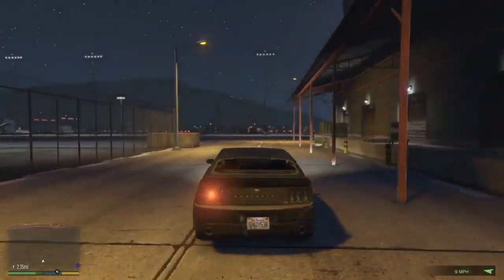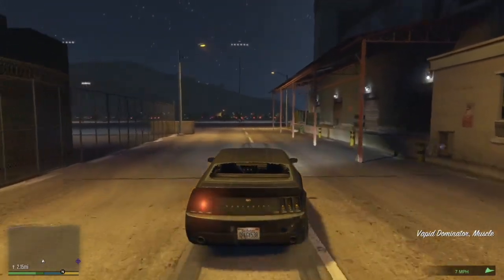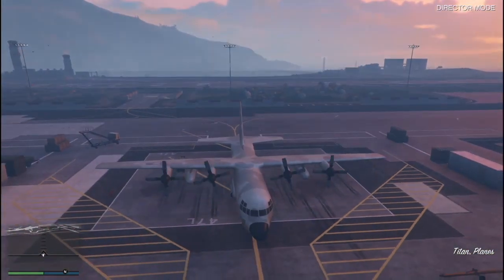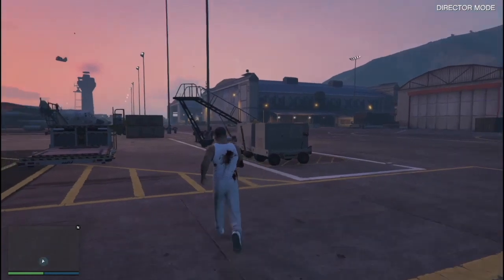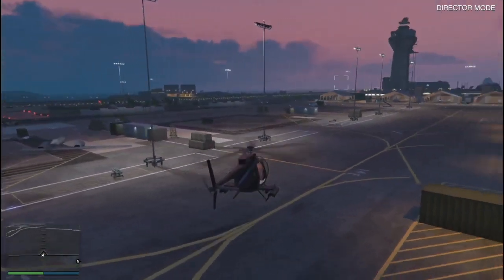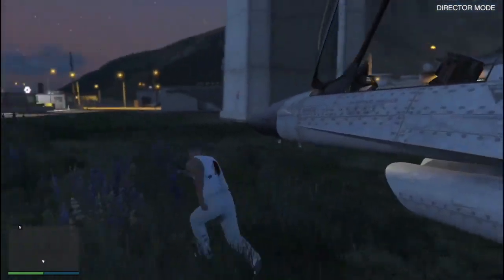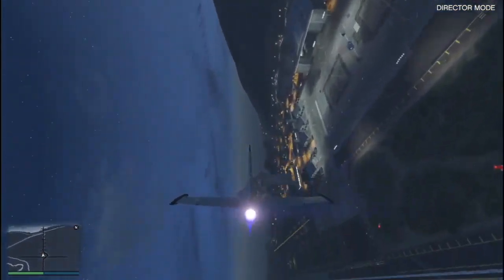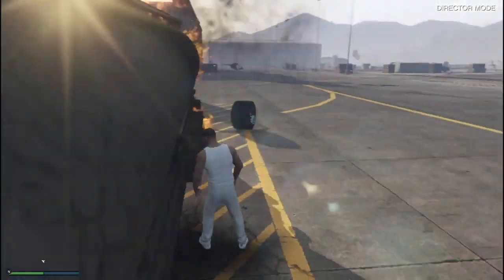How to enter army base with no stars in GTA V and what happens when you do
When you enter the army base you automatically trigger four stars and all manner of heavily armed soldiers come out to play making it the most fun location in the game. But what if you just want to explore without being taken out?

As ever in GTA, there are a number of ways to enter the army base with no stars at all. Firstly, when on the final deer in the Fair Game mission you can just walk into the army base. Or you can enter Director Mode and disable restricted areas. Finally, in GTA Online you can trigger a deathmatch near the army base and then leap over the fence.

The only problem is that most of the vehicles and soldiers don't spawn.which is the main reason for entering the army base in the first place. So, if you want to explore and have some fun, then just use the invincibility cheat.